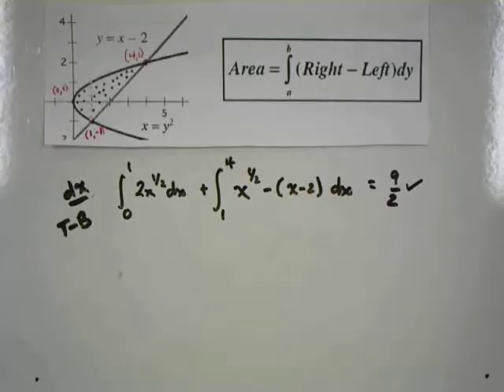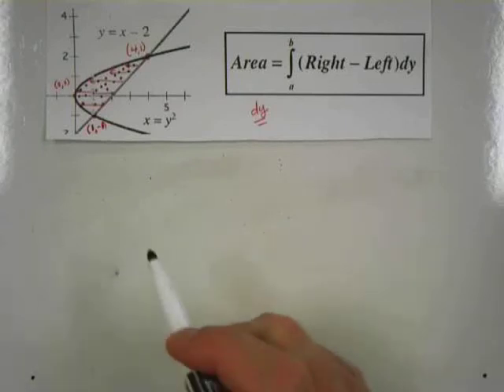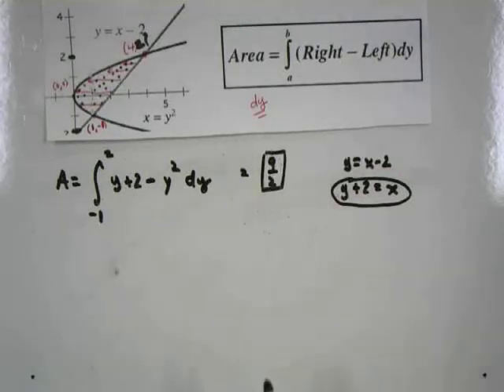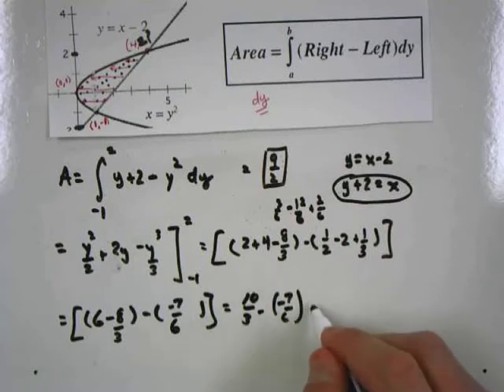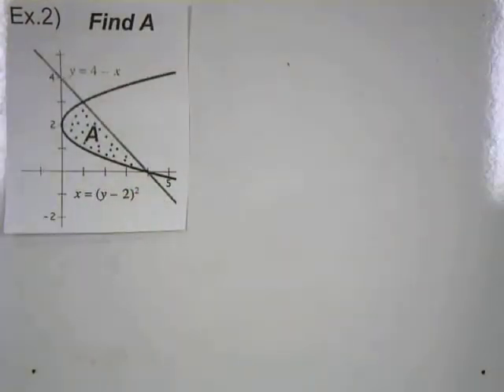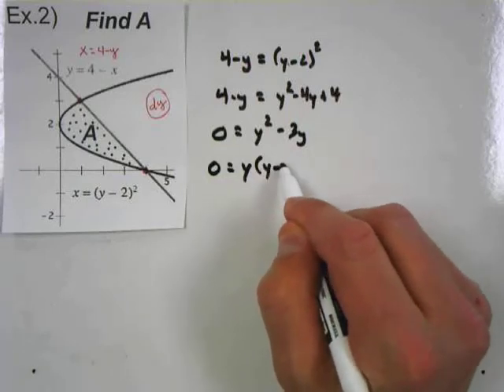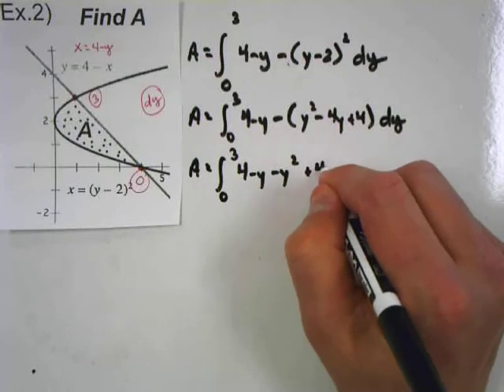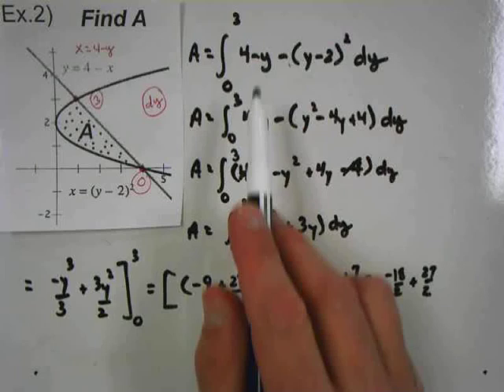Area Right to Left(with respect to y)